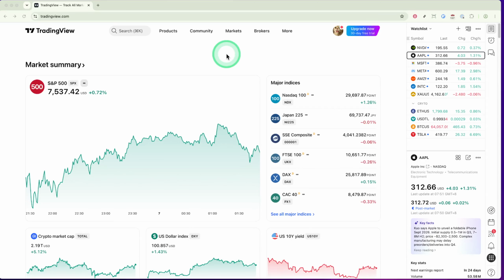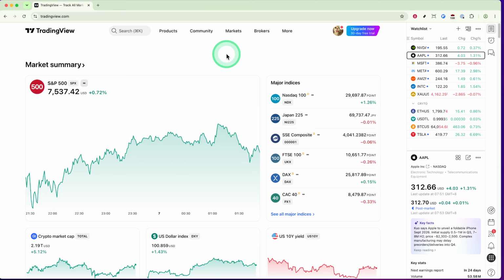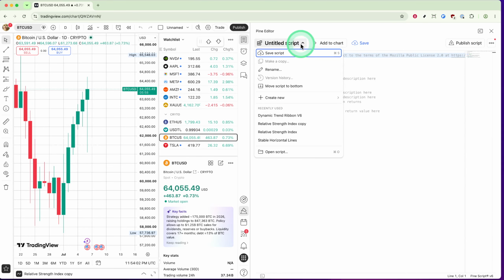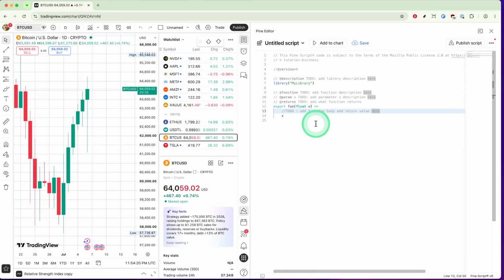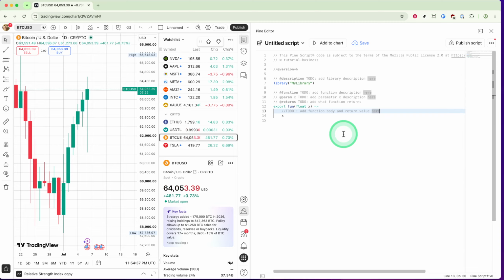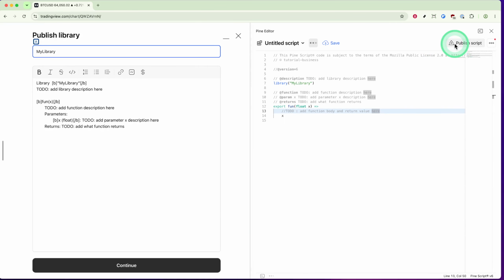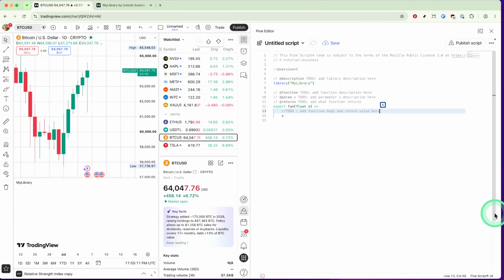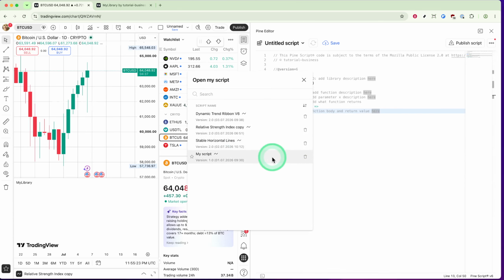How to Create and Use a Library in TradingView Pine Script (Easiest Way) [2026 guide]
00:00 Introduction
00:32 Getting Started with TradingView
00:50 Creating a New Library
01:30 Naming and Structuring the Library
02:00 Writing Library Functions
02:56 Publishing the Library
03:32 Using the Library in Scripts